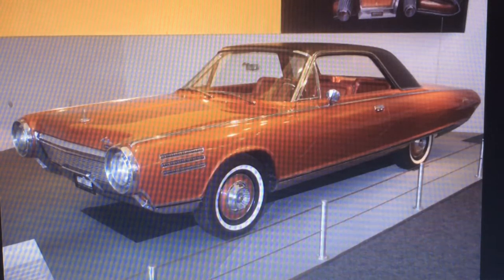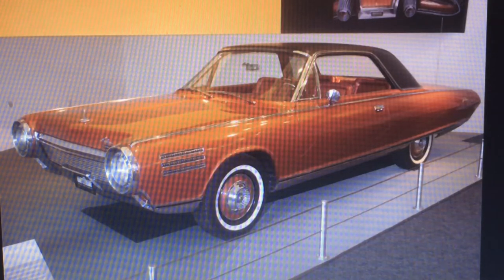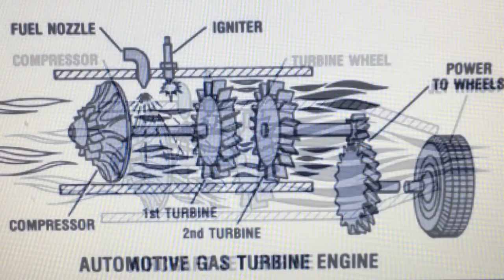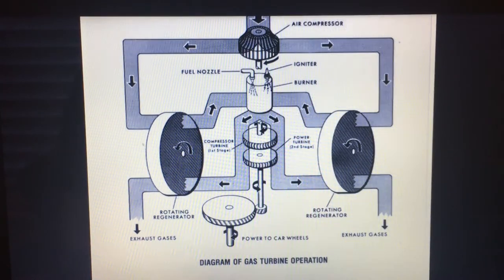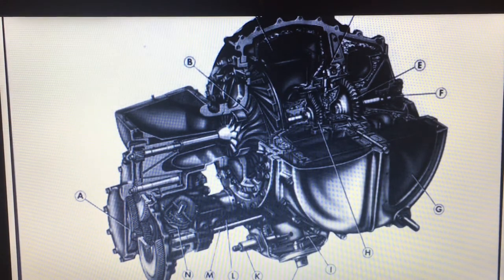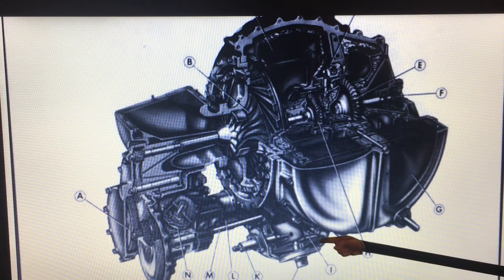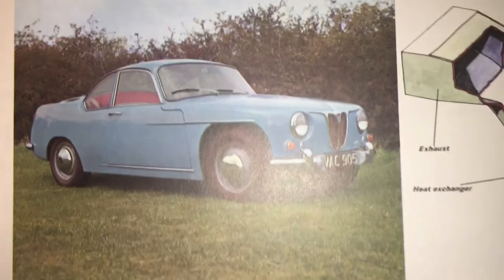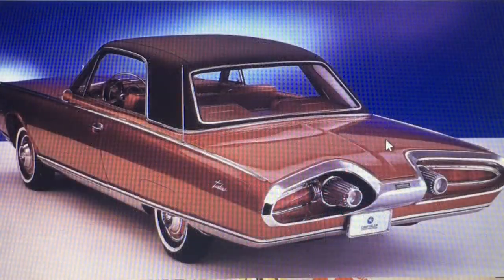Chrysler Turbine Technical Brief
Nothing short of astonishing!